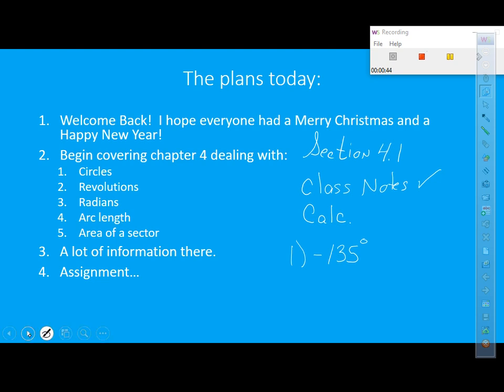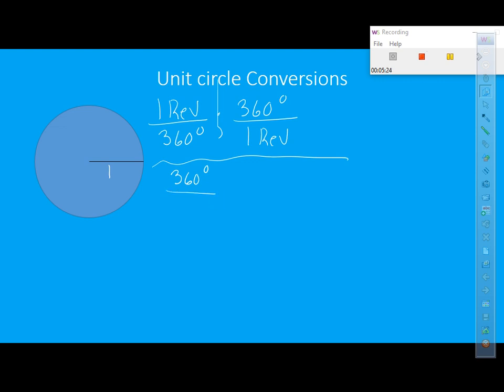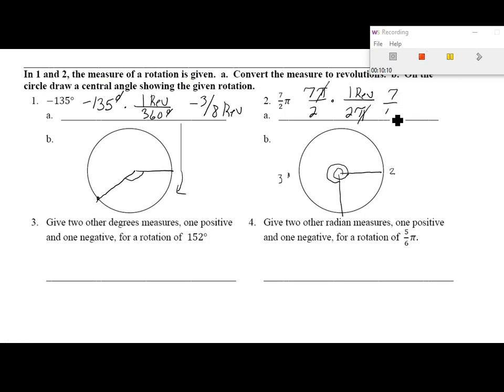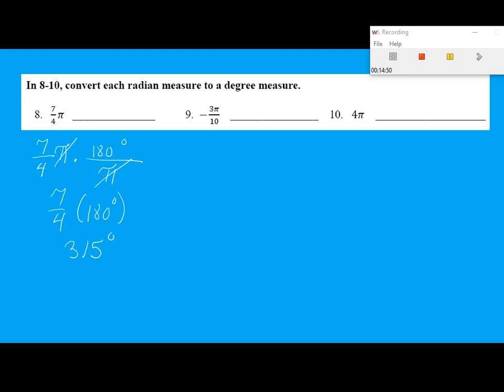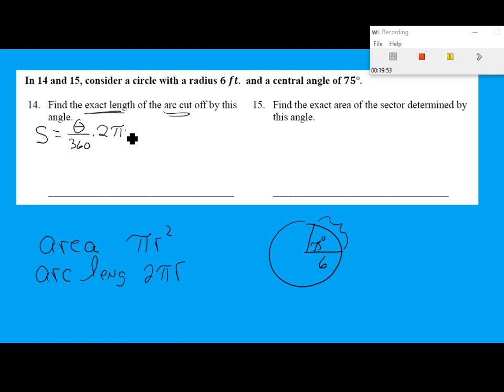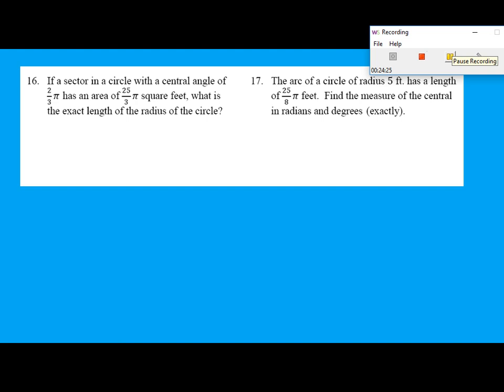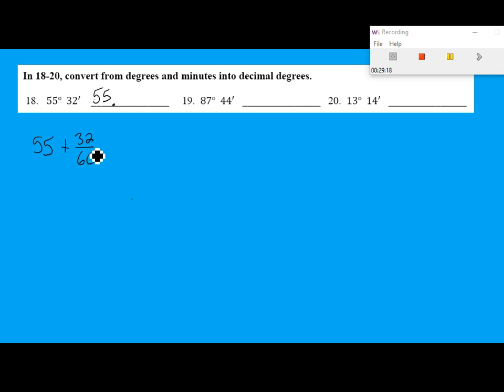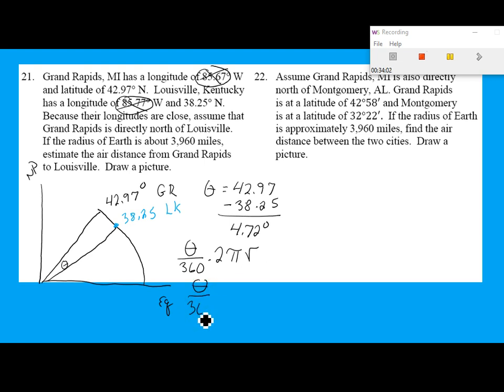Day 1 Section 4.1 Degrees and Radians